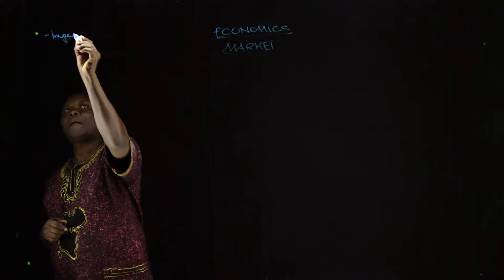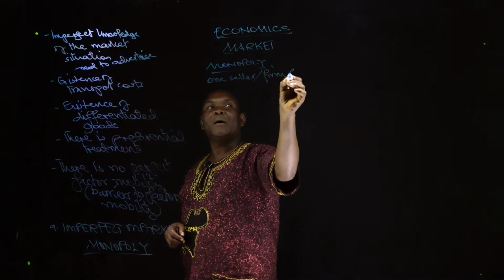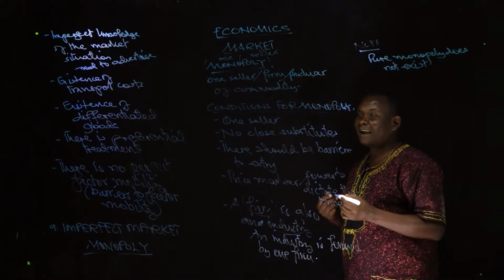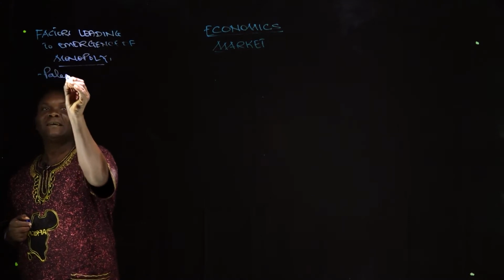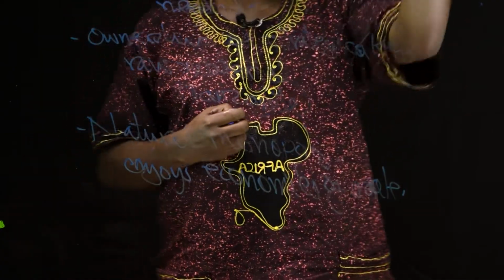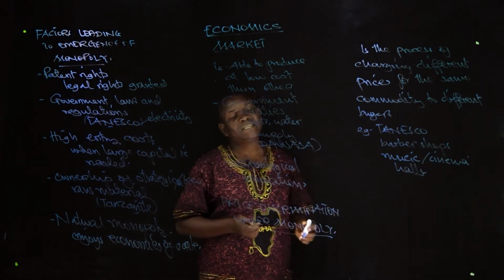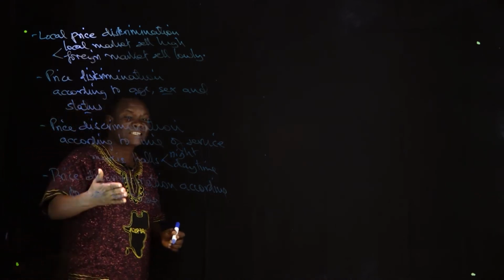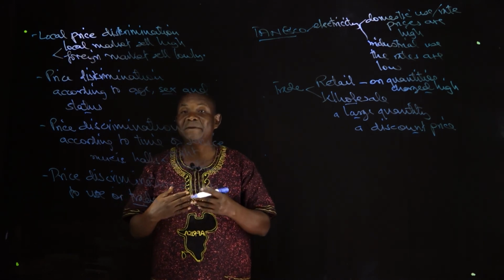ELIMIKA - MARKET EPISODE 2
ECONOMICS 1 - MARKET